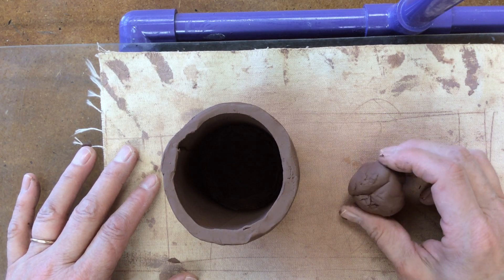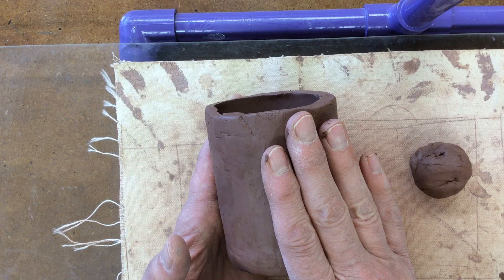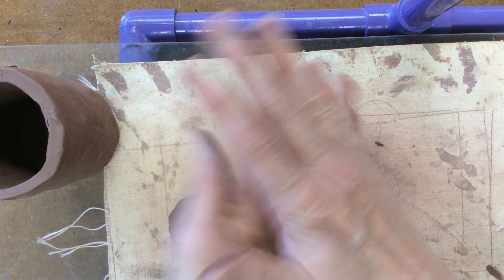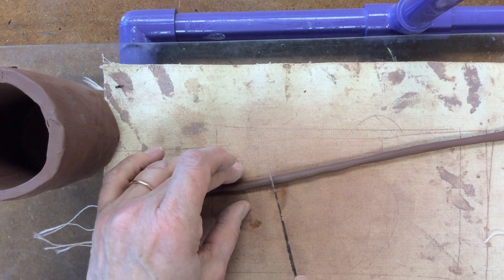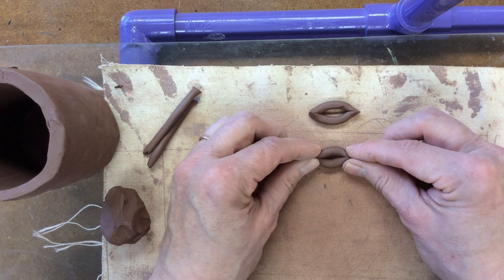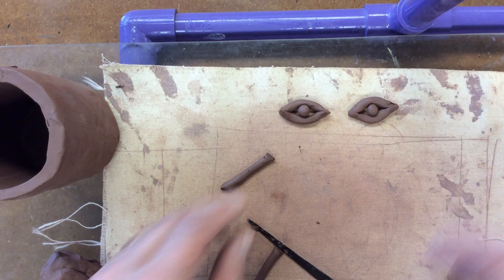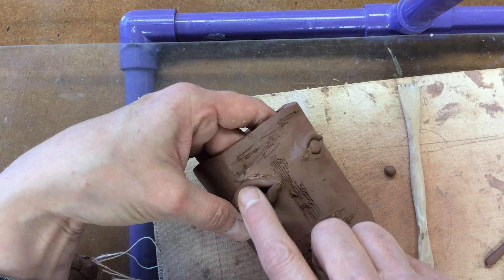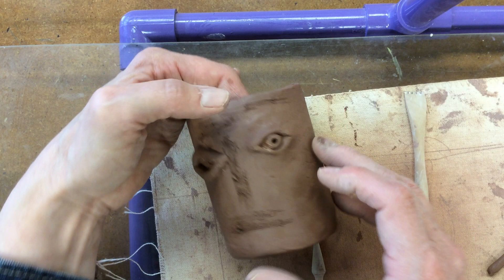6 Face Jug add eyes